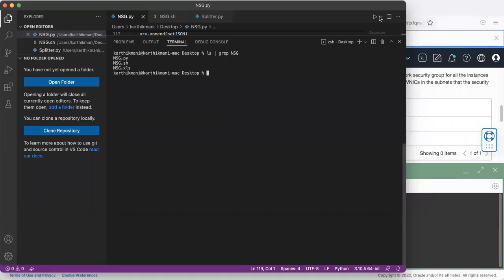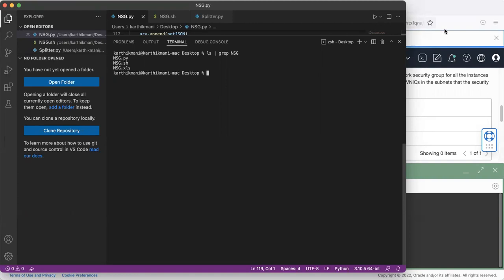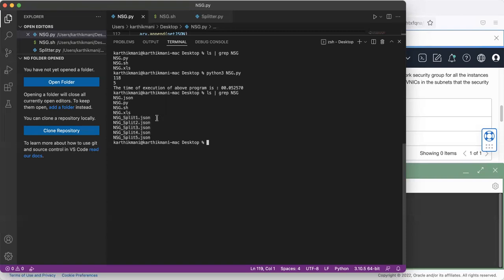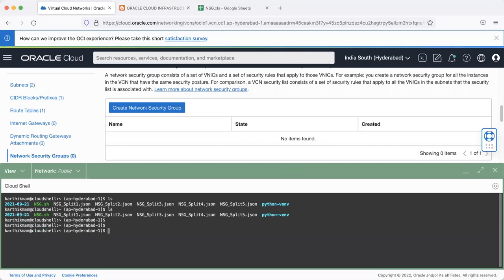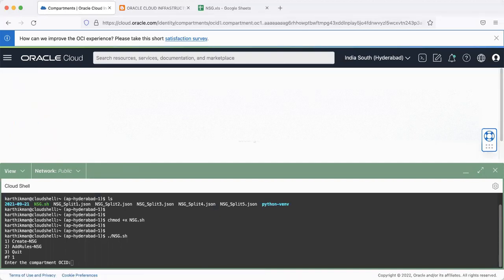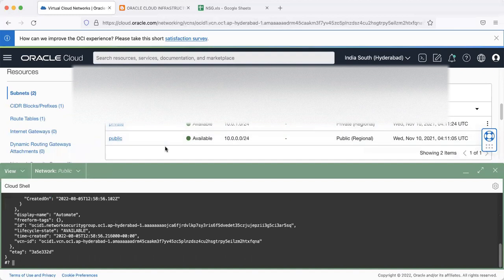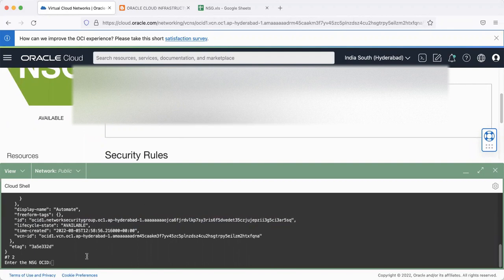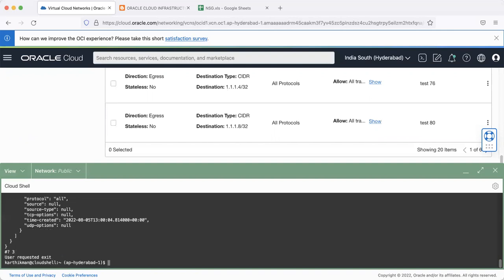Network Security Group (NSG) in OCI - Automation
In this video , we discuss about adding bulk rules to an NSG via OCI CLI.